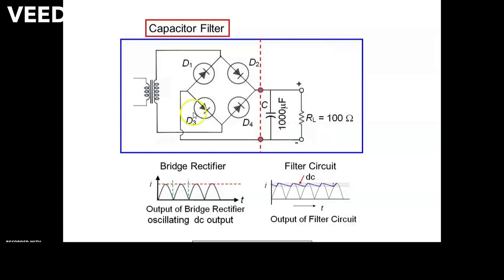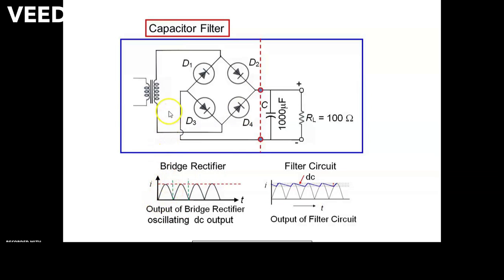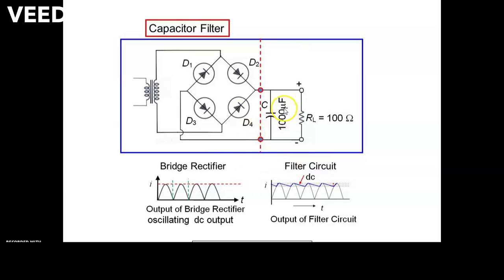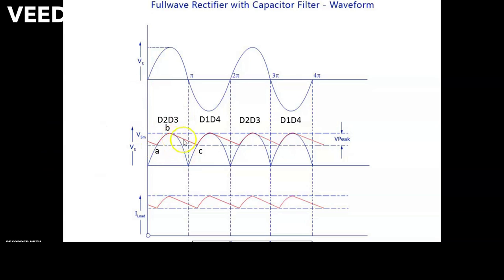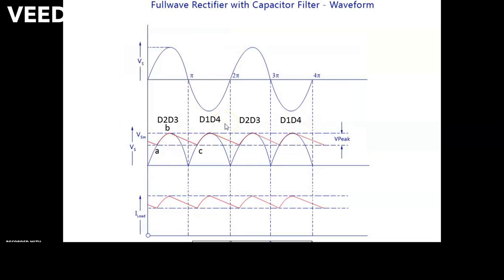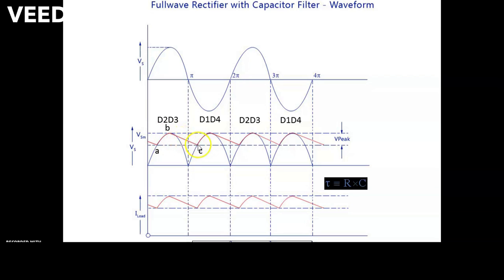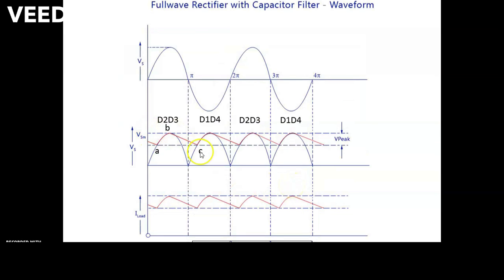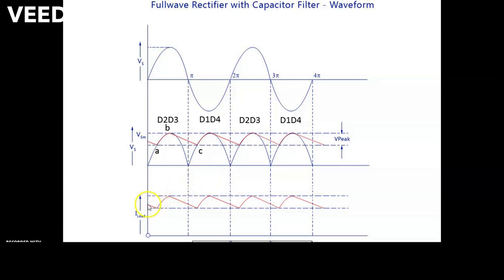Bridge Rectifier Using Capacitor Filter